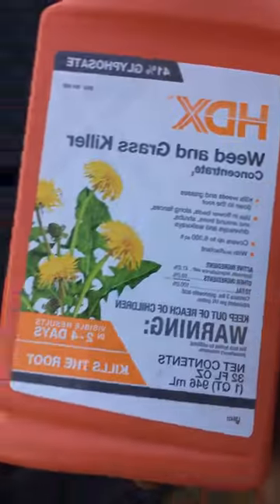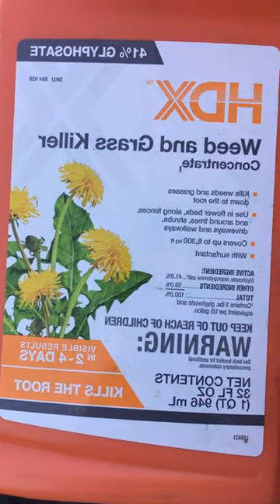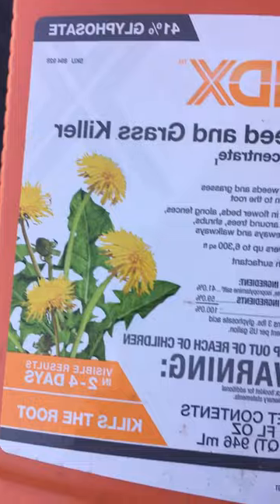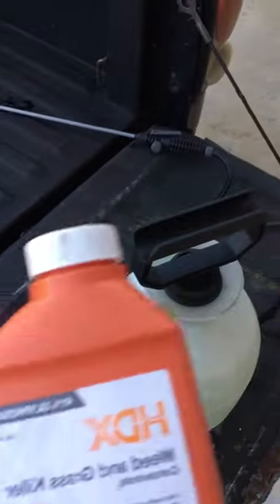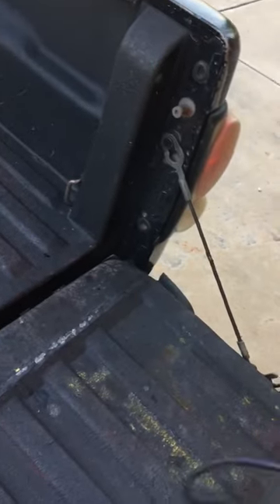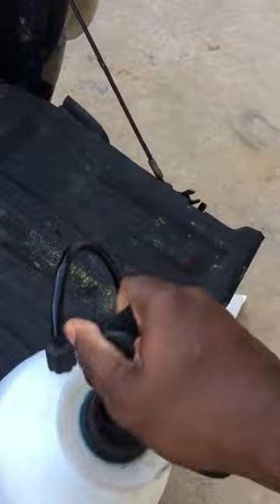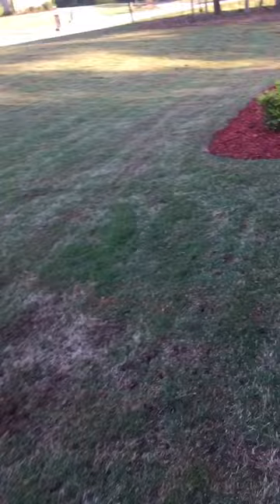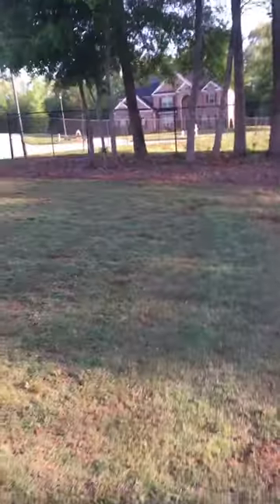HDX 41 % Glyphosate, does it really work!!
Home Depot's version of Round Up. Don't it really work?, well I'll show you.